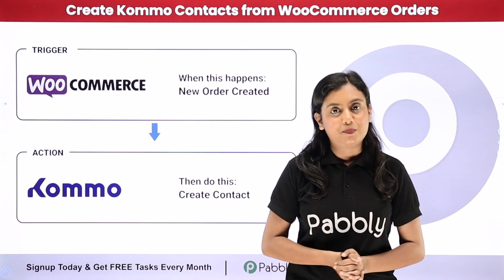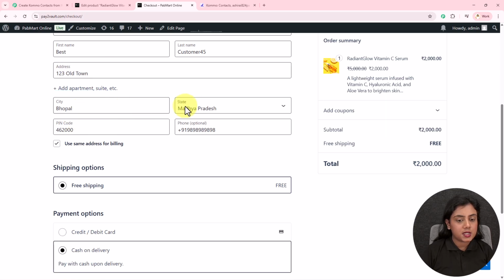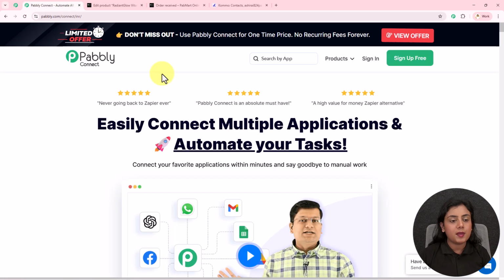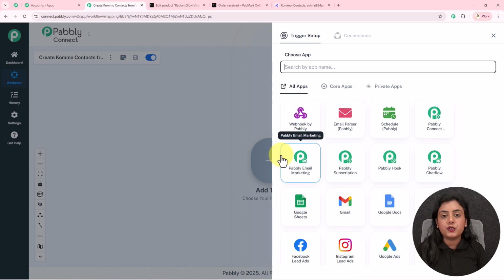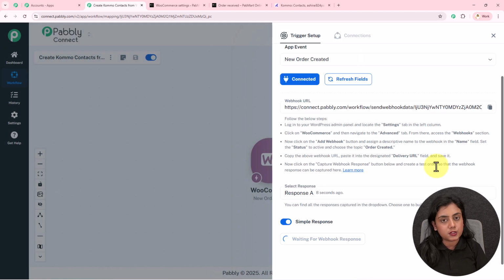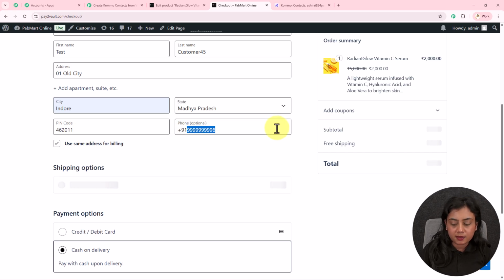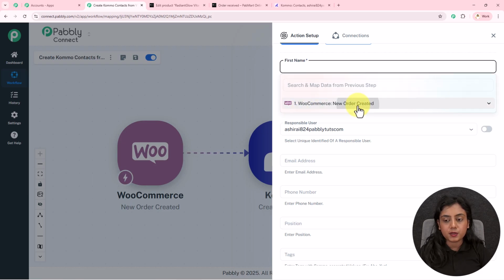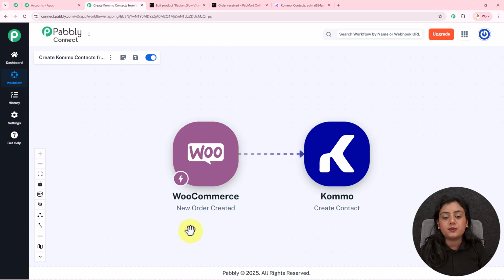How to Create Kommo Contacts from WooCommerce Orders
In this video, you'll learn how to automatically create Kommo contacts from WooCommerce orders. We'll guide you through using WooCommerce to process orders and integrate Kommo to manage customer contacts seamlessly. Pabbly Connect simplifies this process by automating the transfer of order data from WooCommerce directly to Kommo, eliminating manual data entry. This integration saves you time and helps you maintain organized customer information effortlessly.

Use Case:-

Every time a new order is placed in your WooCommerce store, you can automatically create a contact in Kommo with the customer’s name, email, phone number, and order details. This ensures your CRM instantly stays updated with fresh leads and buyers, helping your sales team follow up, nurture repeat purchases, and manage customer relationships without any manual work.

Benefits of Pabbly Connect:

1. Automation: Save time, money, and resources by automating tasks.

2. Integration: Connect various web services to create efficient workflows.

3. Security: Enjoy industry-standard security for your data.

4. Scalability: Easily add new applications and services to your workflow.

5. Cost-effective: Choose from plans suitable for different business sizes, with no charges for internal tasks.